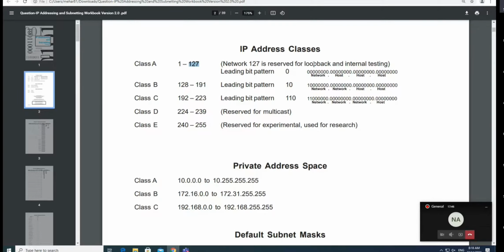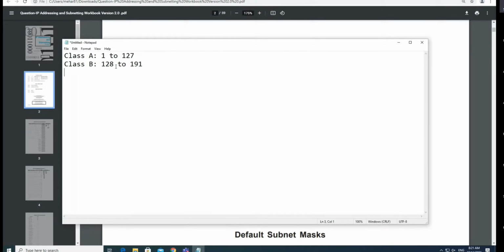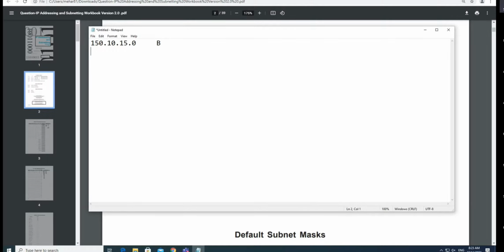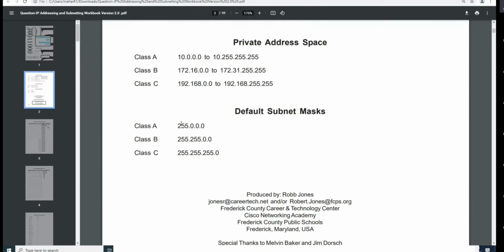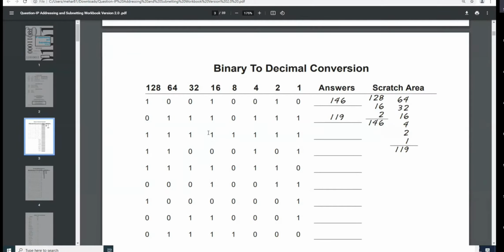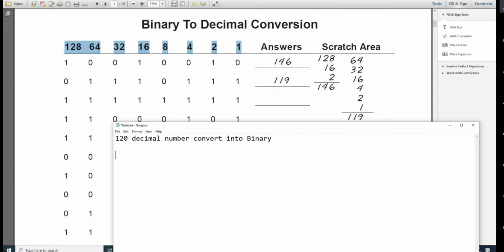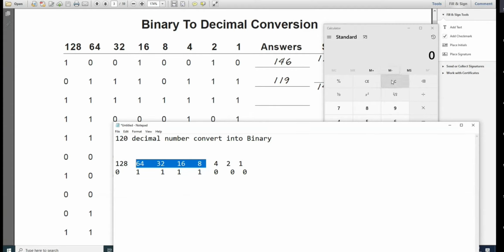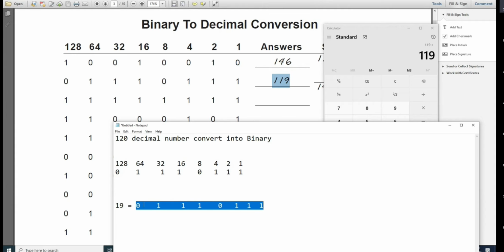Binary To Decimal Conversion